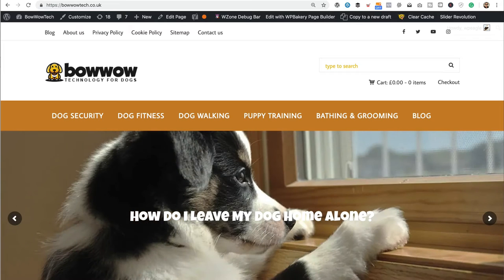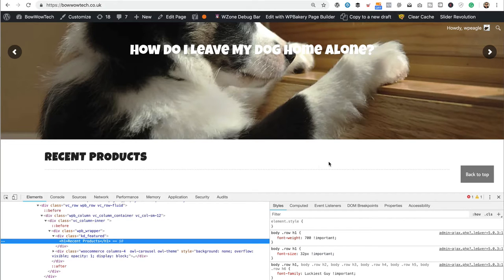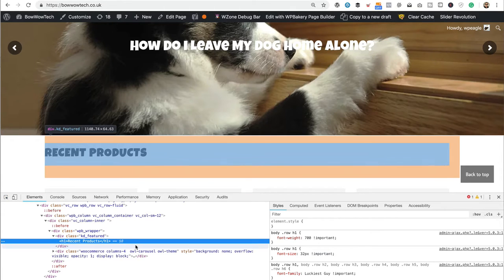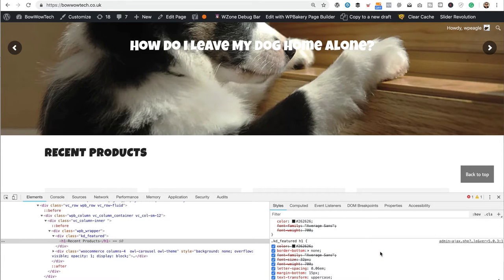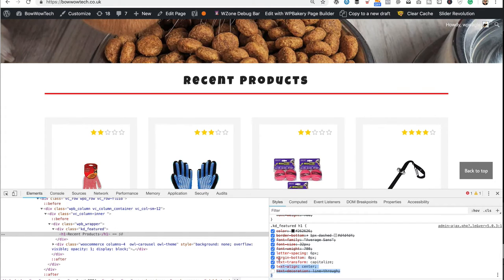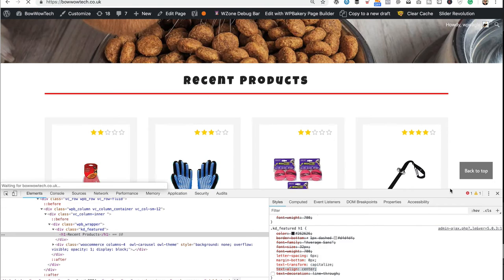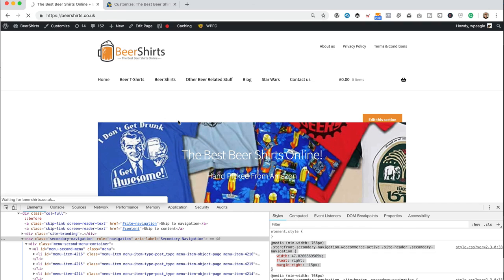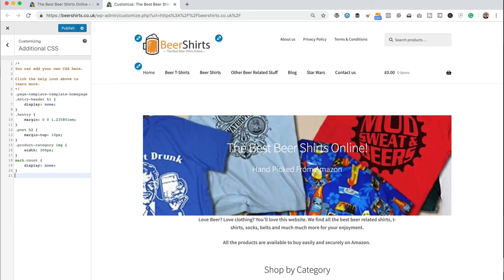WORDPRESS CUSTOM CSS TUTORIAL - CHANGE STUFF!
Learn WordPress Custom CSS in this tutorial. Watch me hack around some sites and change some stuff with custom CSS.